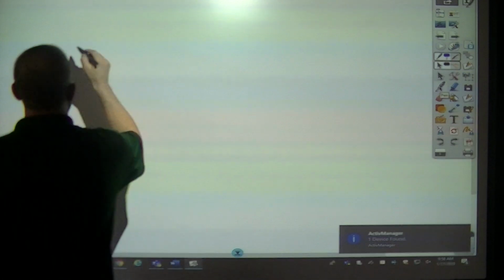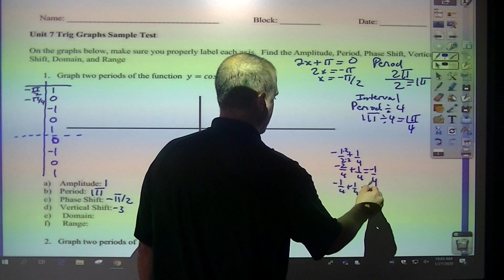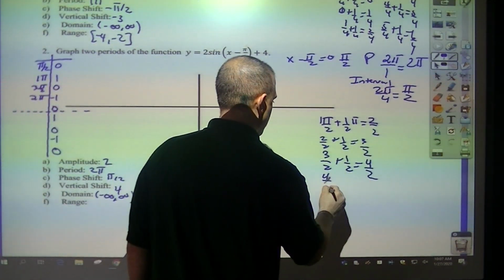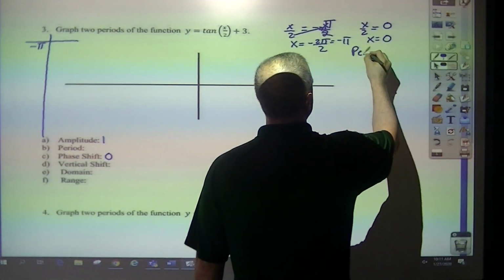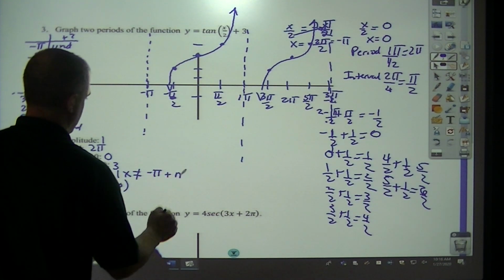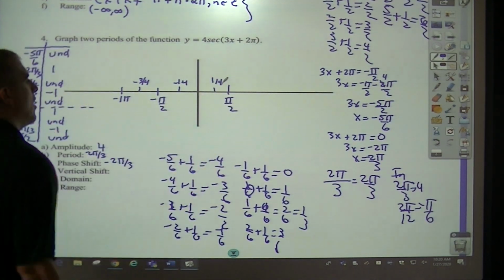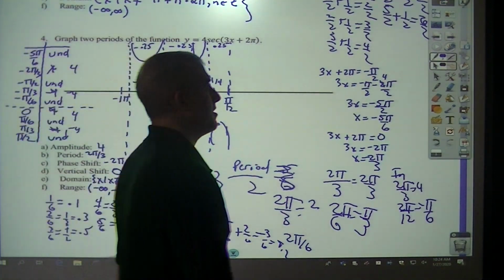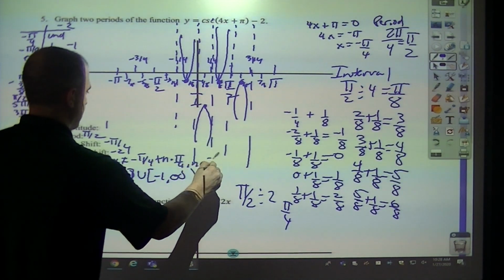Pre Calc Trig Graph Sample Test Part 1